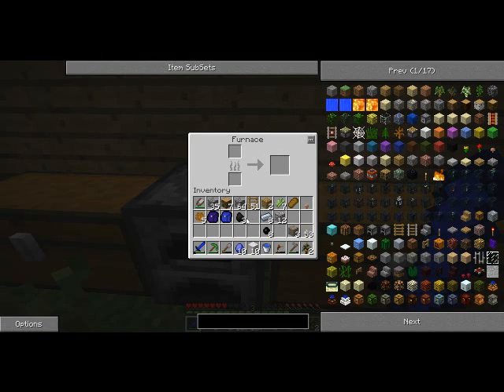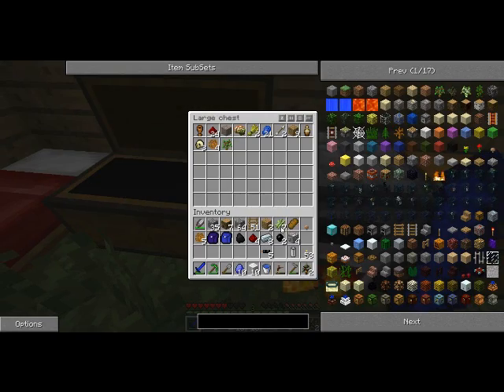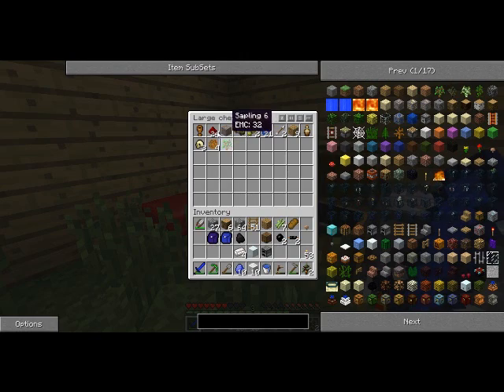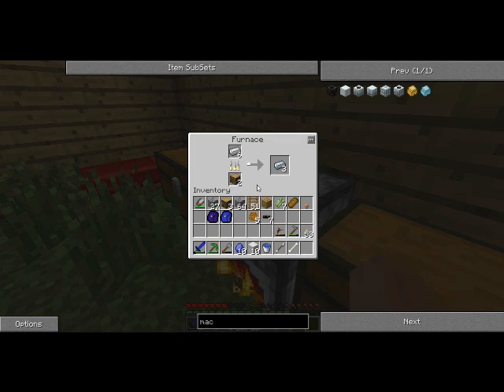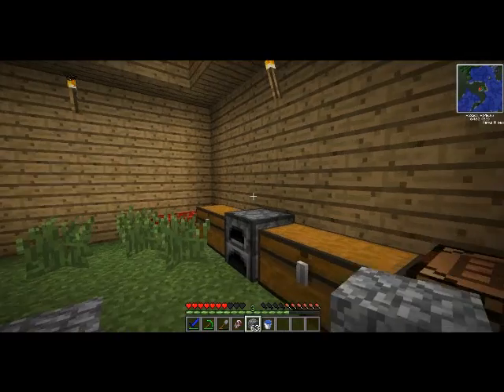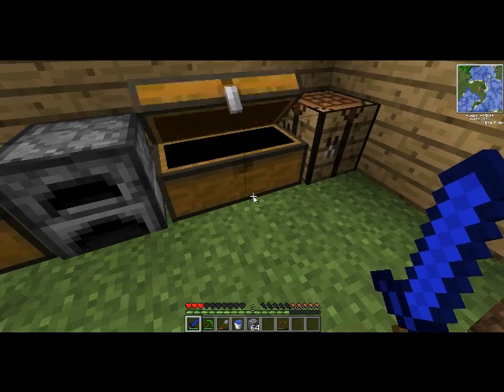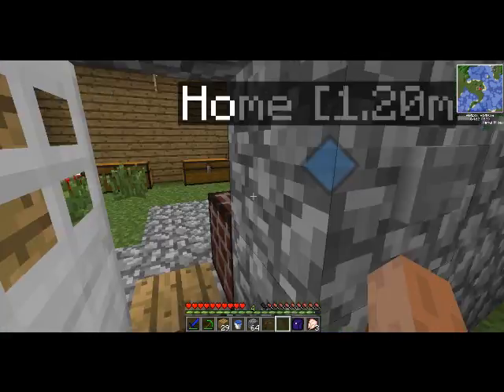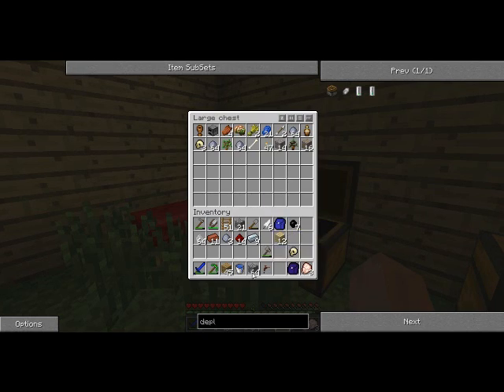Episode 3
My Let's Play, Episode 3